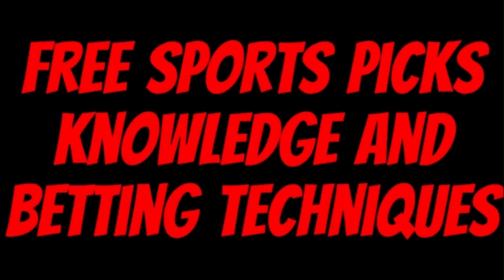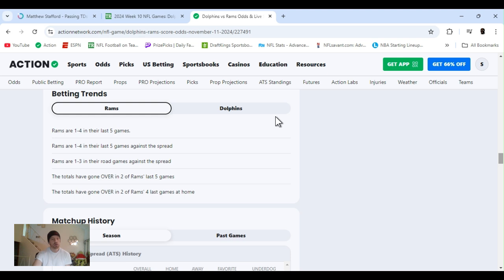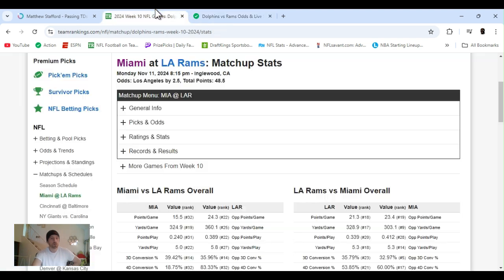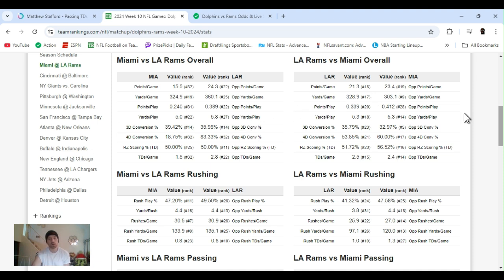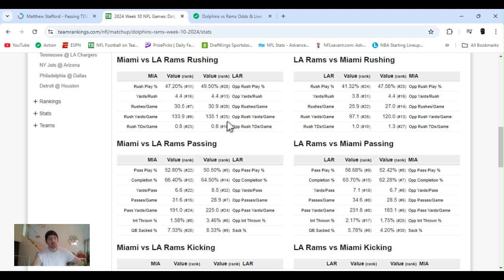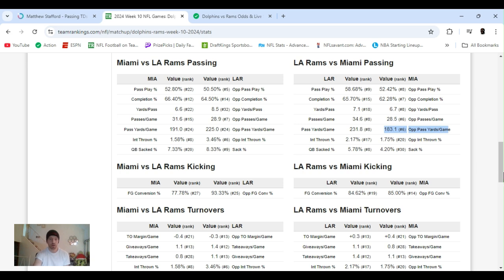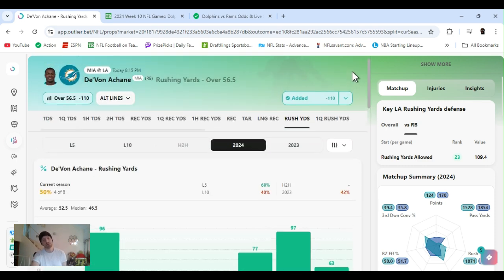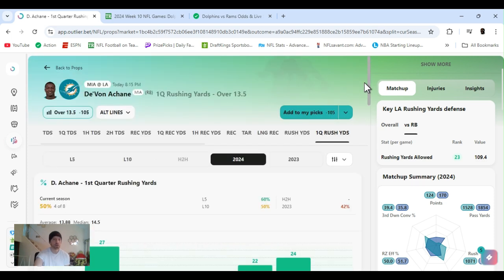Monday Night Football | NFL player props Today Monday 11/11/24 |Best NFL prop bets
Week 10 - NFL  best bets for Today November 11, 2024 Monday  | In this video I I give you my favorite player props and predictions  from today's NFL slate |  Dolphins @ Rams  8:15 PM | Monday Night Football

         |   AceMoney-Sportsbook-Robbery   |